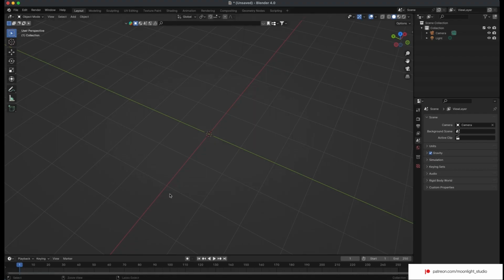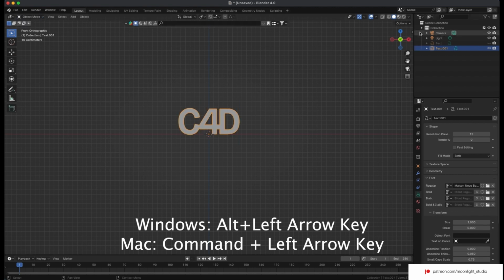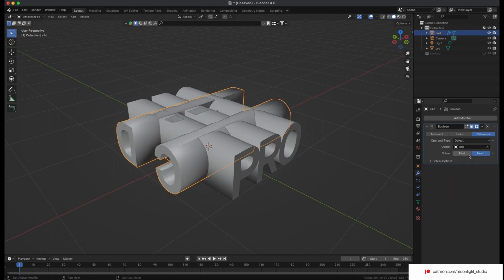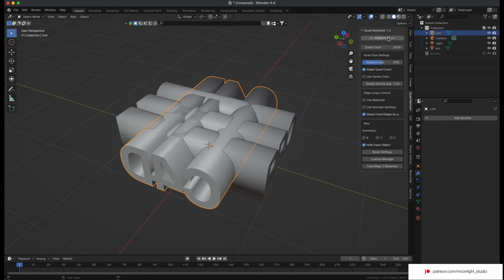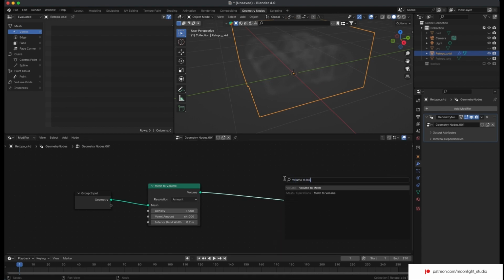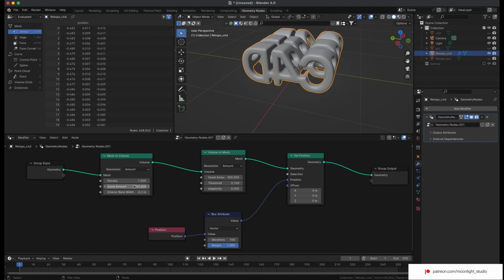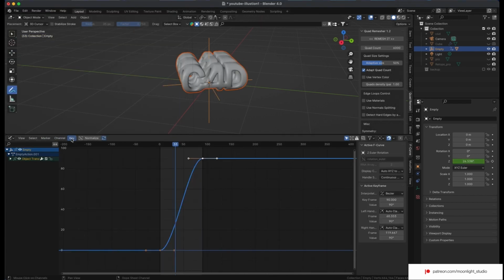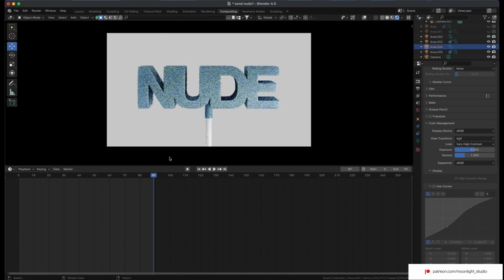Blender Tutorial: Text Illusion Effect